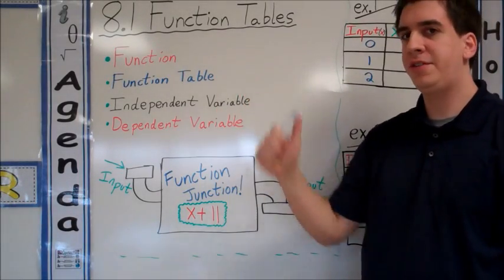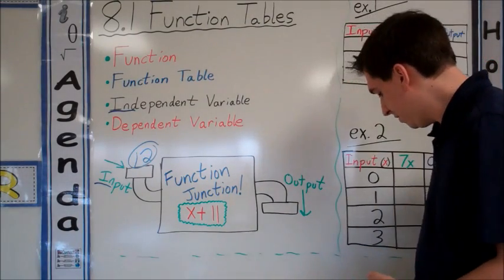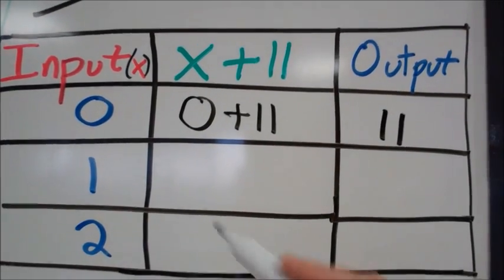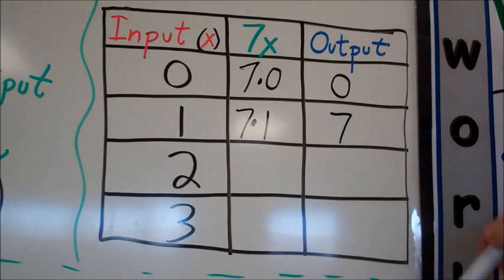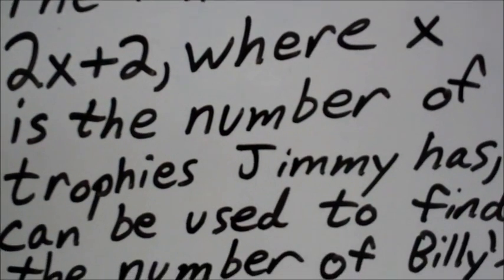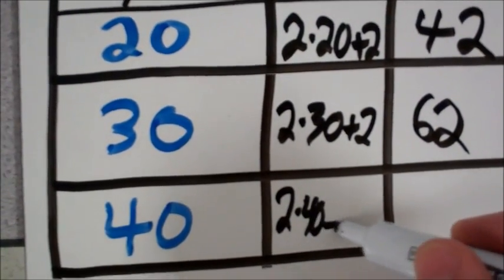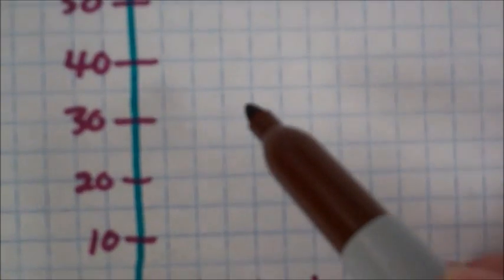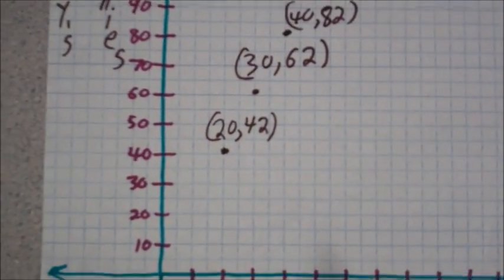8.1 Function Tables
Section 8.1 Function Tables.
You can't spell "Function" without "FUN".
Remember to fill in your notes sheet.